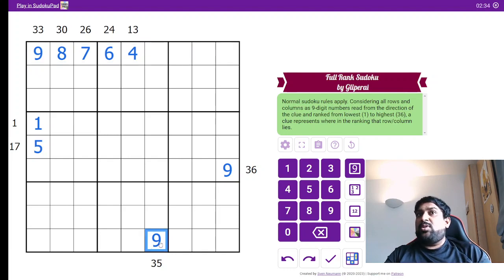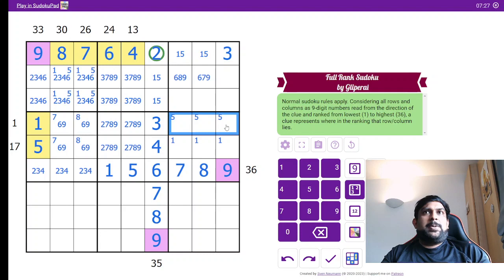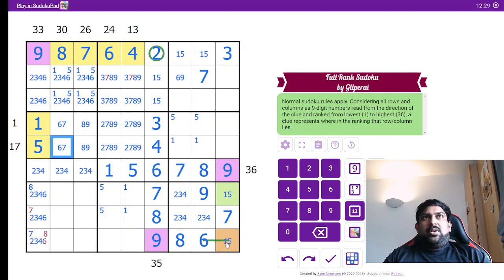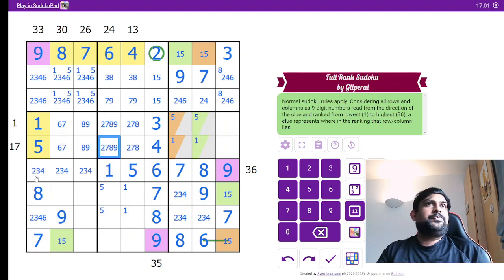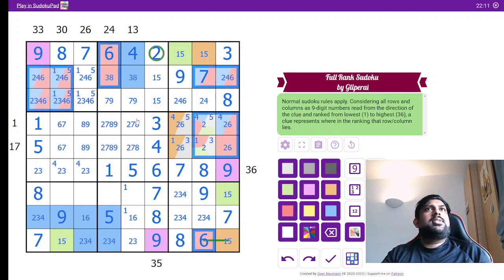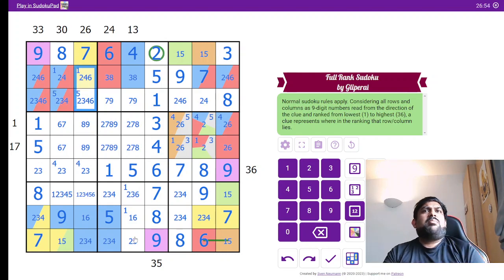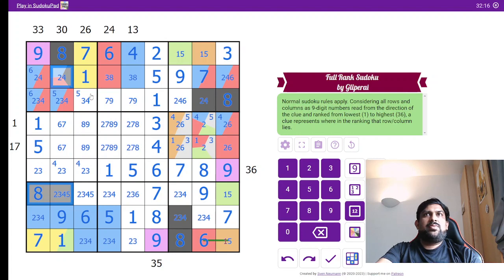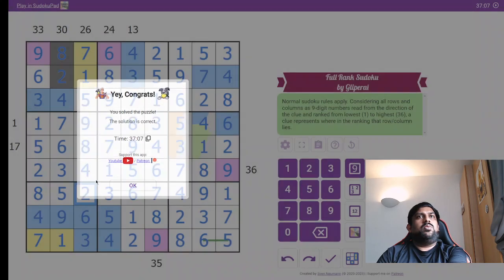Cracking the Code: My First Sudoku Solve on YouTube :)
Link to the puzzle : shorturl.at/FMRU3
In this video, I will be sharing my first attempt at solving a Sudoku puzzle on camera. Sudoku is a popular game that challenges your critical thinking skills and requires patience and perseverance. I will walk you through my process of solving the puzzle step-by-step, explaining the strategies and techniques that I use along the way. This video is perfect for those who are new to Sudoku and want to learn how to solve puzzles efficiently. Join me on this exciting journey of cracking the code and completing a Sudoku puzzle.